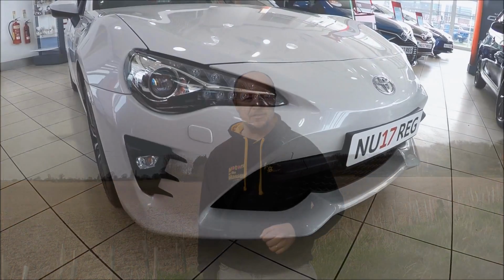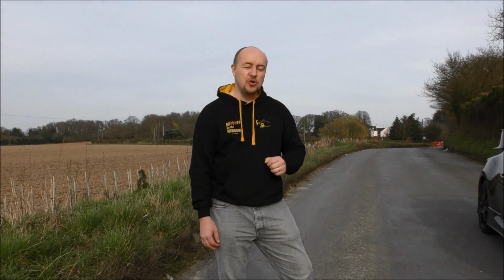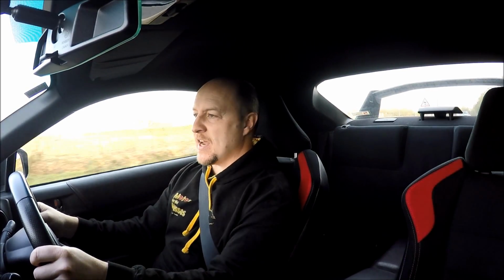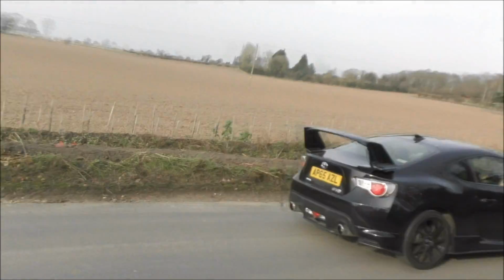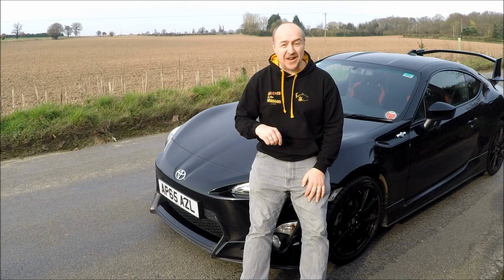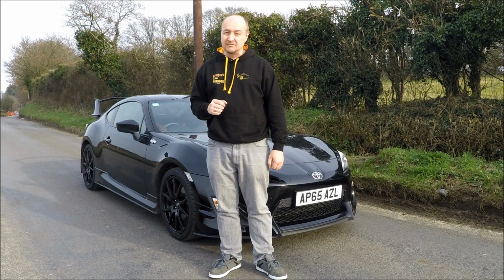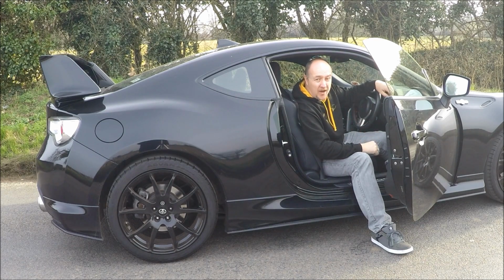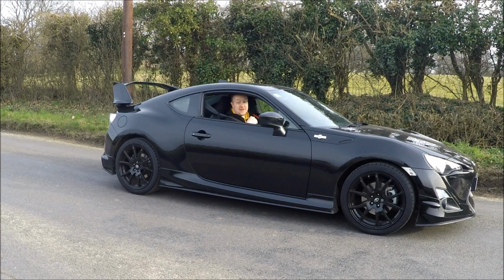2017 Toyota GT86 Vs 2016 GT86 Factory SPECIAL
TEST DRIVE Join us for another episode where we unleash the beast within the Toyota GT86. Have your say and let us know your thoughts, especially if you own one!

Song: Limitless
Artist: Elektronomia